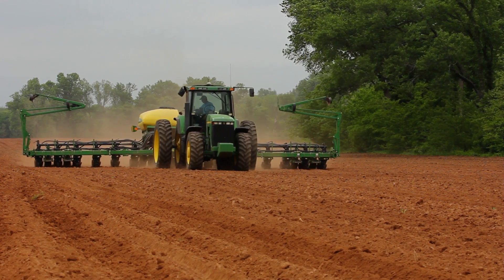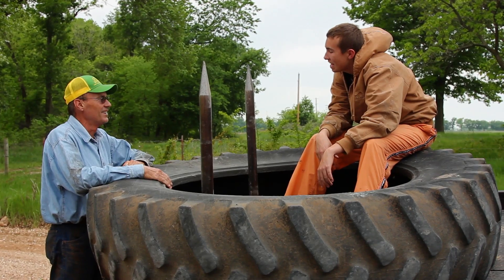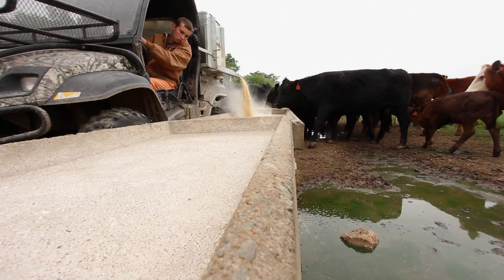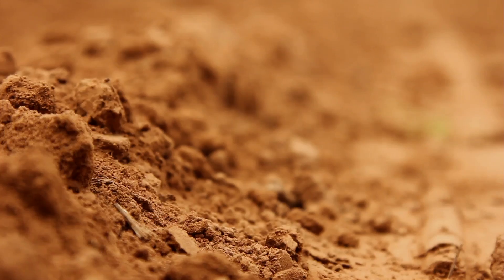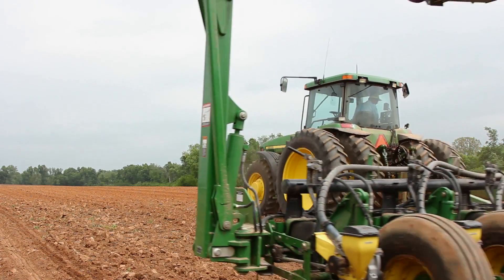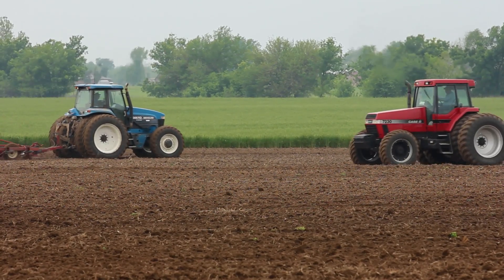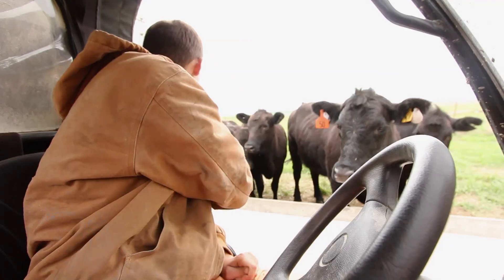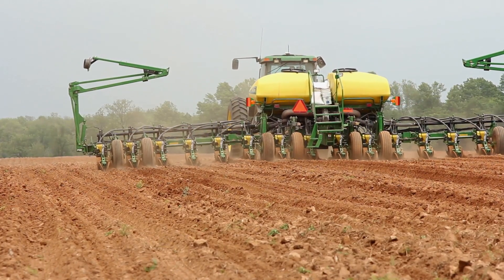Planting corn with the Leonard family of Afton, Oklahoma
The Leonard family farms in northeastern Oklahoma, raising wheat, soybeans, corn and cattle. Oklahoma Farm Bureau rode along during the last of corn planting in April 2012 to learn more about the family and how they use precision agriculture to manage their farm.